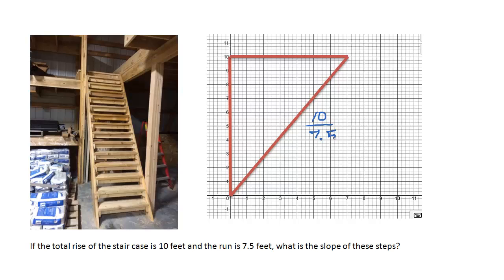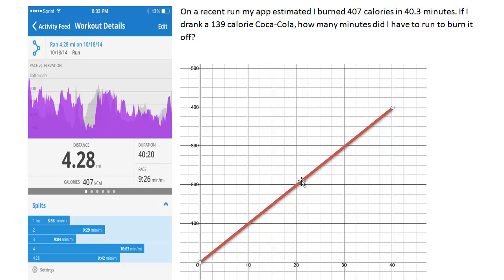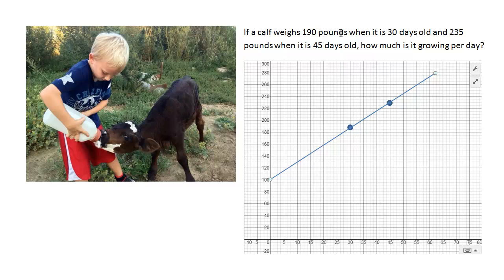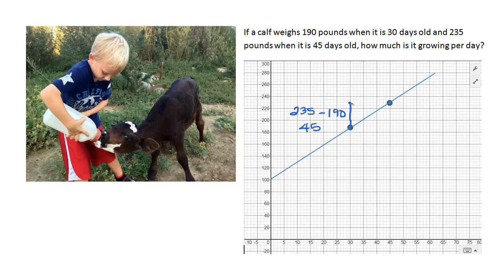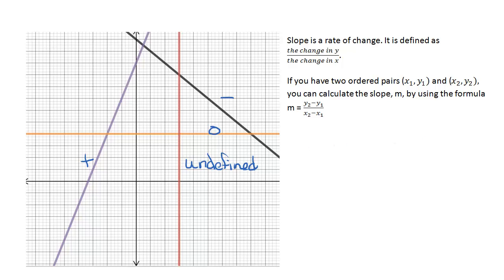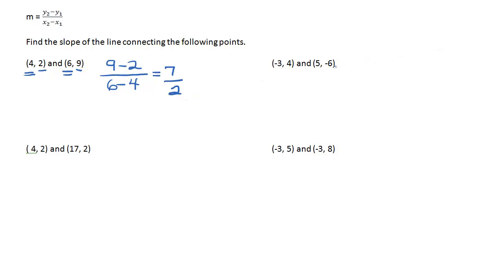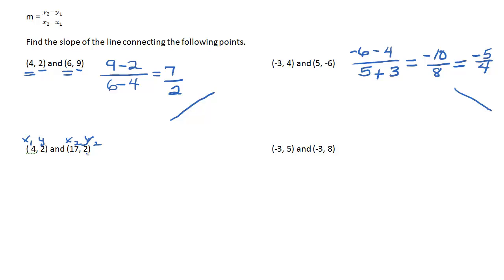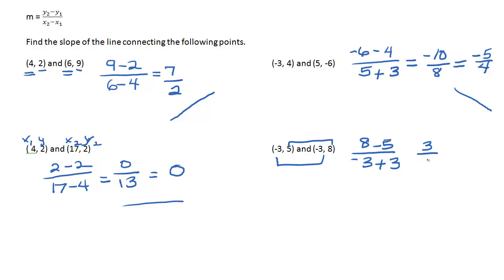Graphing Slope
Learn how the rise of a staircase over its run translates to concepts like calories burned during a run and the growth of a calf. Slope, a rate of change, is defined, graphed, and calculated when given points as ordered pairs. for a written description of the video.